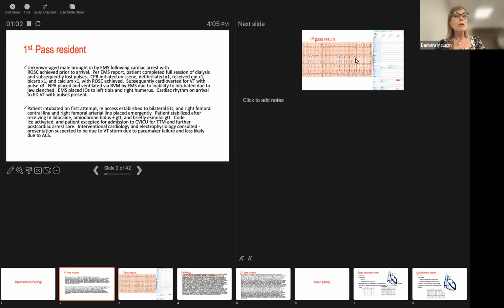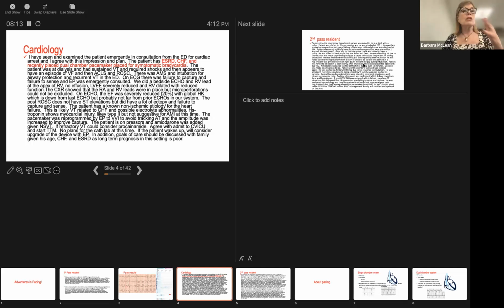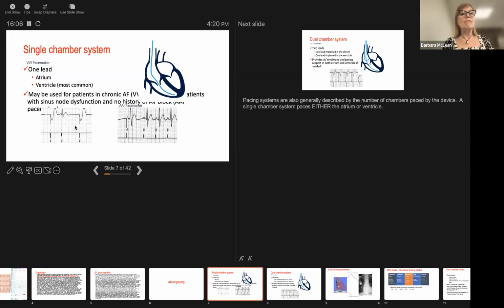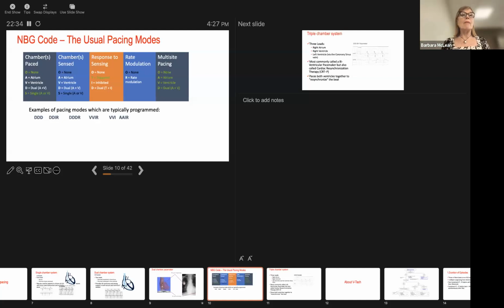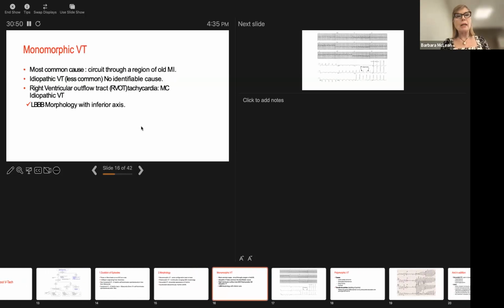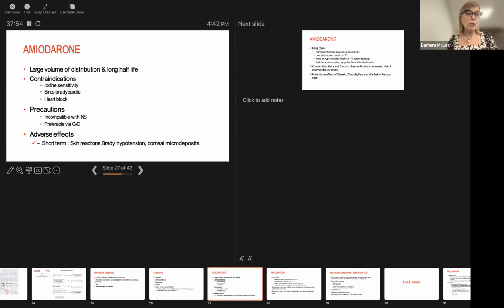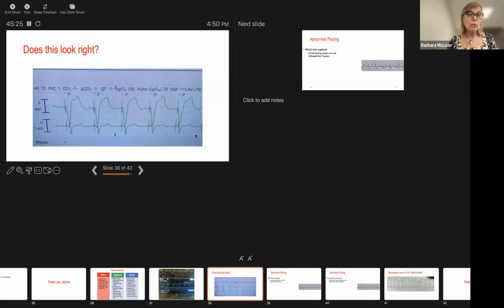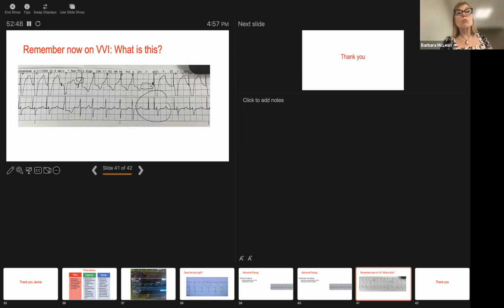Adventures in Pacing